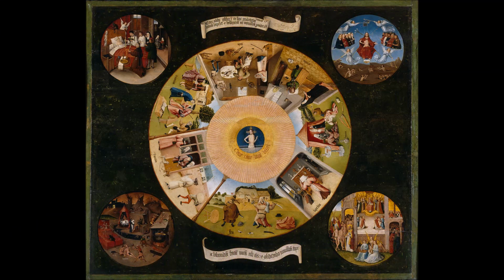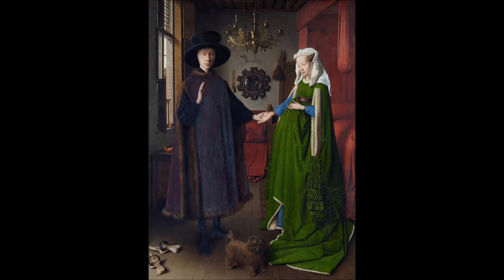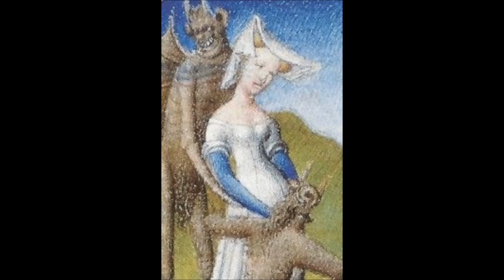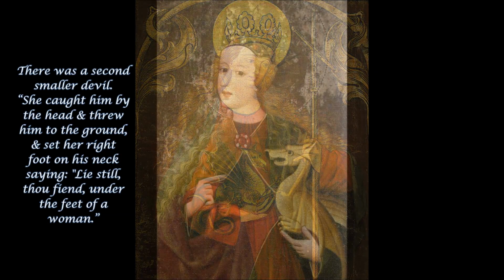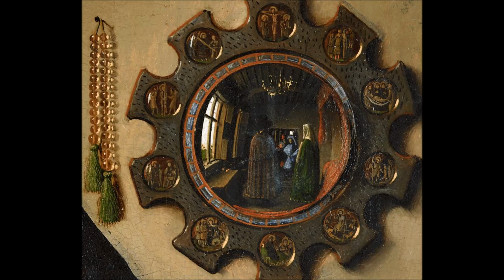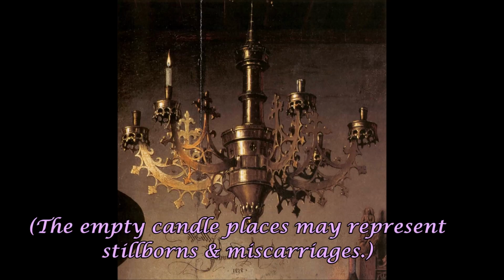Arnolfini 'Wedding' Portrait. Seven Deadly Sins Part 6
Happy Mother's Day!  Some basic lessons in reading symbols and my explanation of the of the famous mystery painting.  The explanation of the chandelier, the dog, the rug, the shadow, the red bed, as well as the oranges are, I think, unique to me -no one else agrees with me as far as i know.